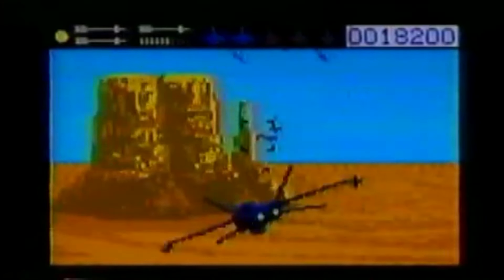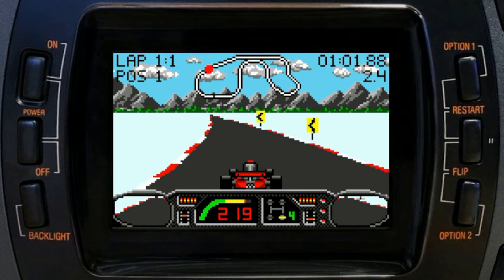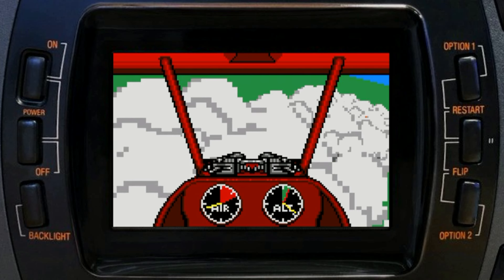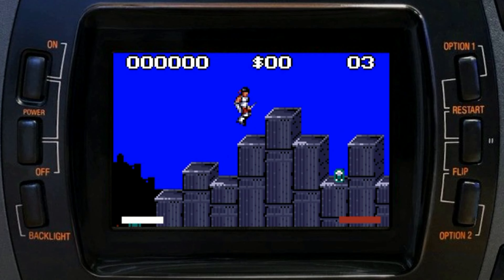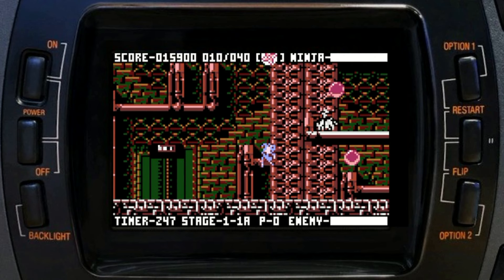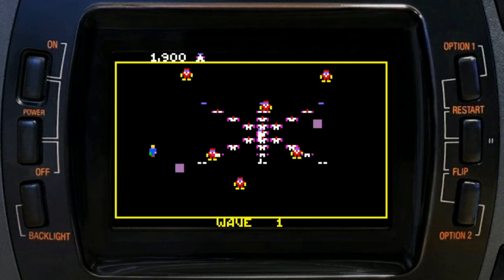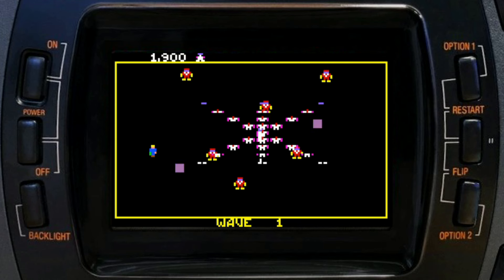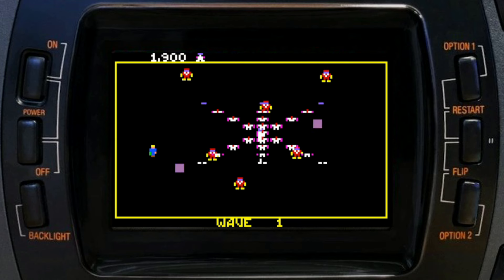The Best Worst And Rarest Atari Lynx Games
Join me in my quest to uncover the best worst and rarest games for the ill fated Atari lynx handheld.